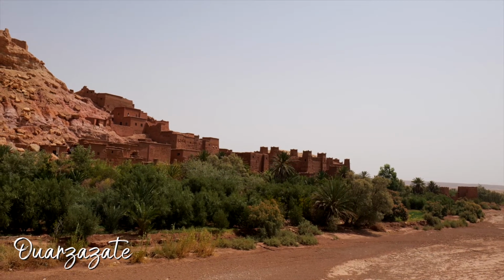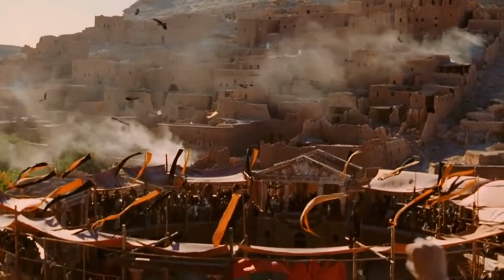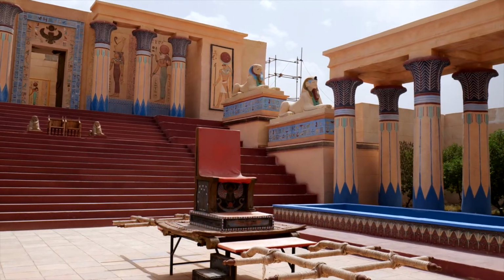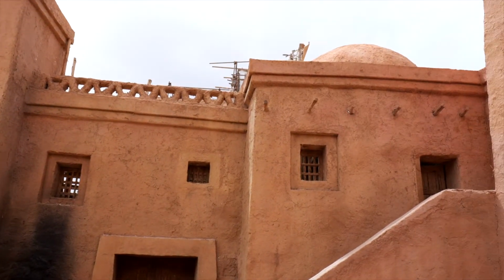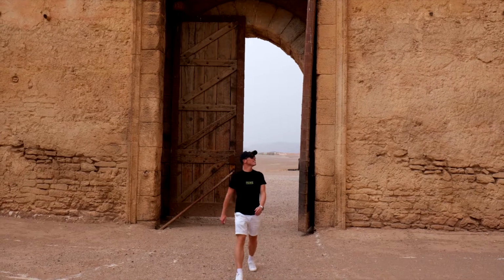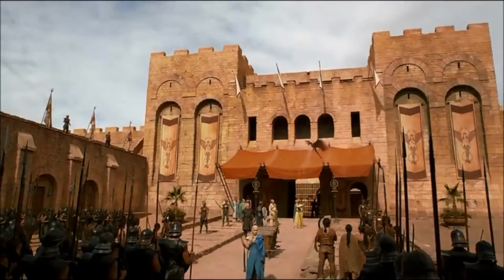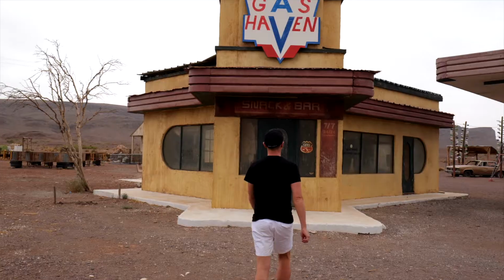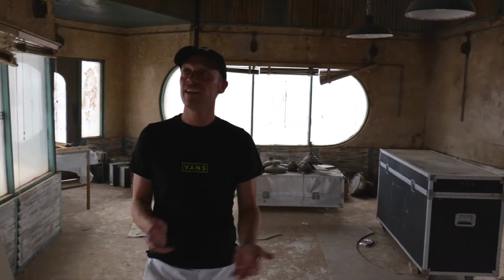Atlas Film Studios Ouarzazate | Gladiator 2 set!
In this Vlog I discover Atlas Film Studios which is one of the biggest film studio in the world and it's named after the vast mountain range that surrounds it.

It was also recently used in the film Gladiator 2.

It was build in 1983 by Mohamed Belghmi and  a huge amount of modern American desert-based movies have been shot here. From Gladiator to Kingdom of Heaven and The Mummy, through to the Disney live-action remake of Aladdin. For Game of Thrones fans it's also instantly identifiable as Slaver’s Bay, which saw a trio of dragons and their queen ‘liberate’ the people of Meereen.

I also visit nearby Ait Benhaddou which has also been the backdrop to Jewel of The Nile, Bond film The Living Daylights, Aladdin, and Game of Thrones which all started when the chose to film Lawrence of Arabia here in 1962.

Just a short drive out of Ouarzazate is the gas station from The Hills Have Eyes in 2006 which is now just abandoned on the roadside.